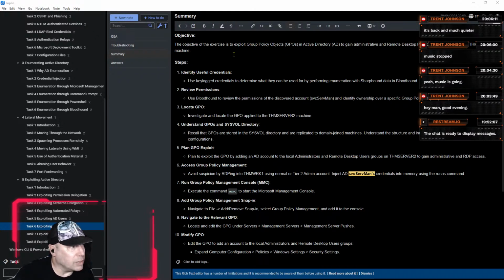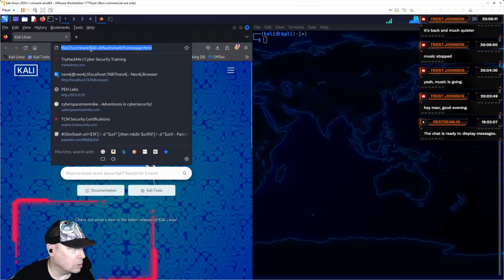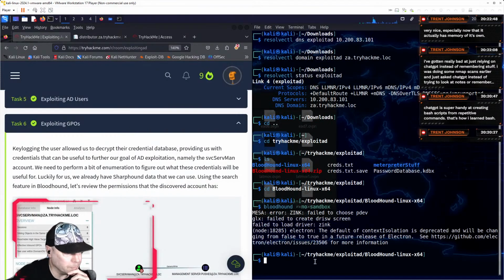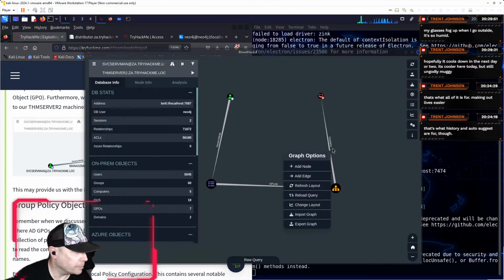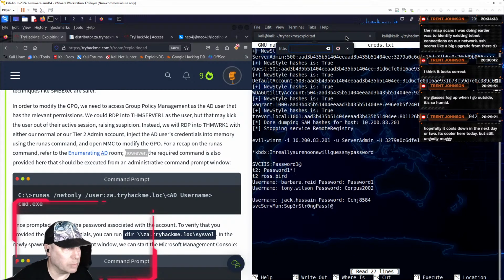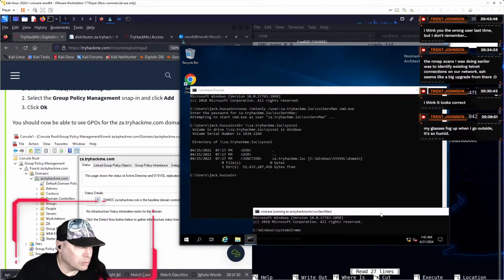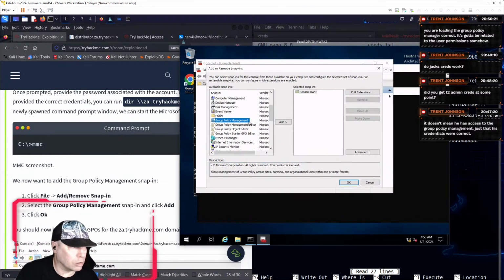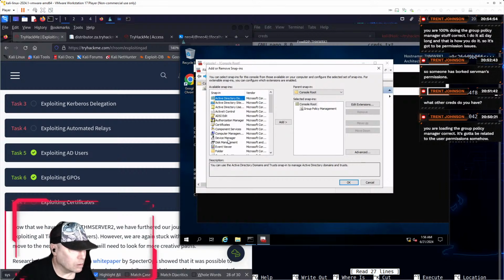Tryhackme.com Exploiting Active Directory Task 6 (Aborted bcs Server Vandals)!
New Maximum effort stream!